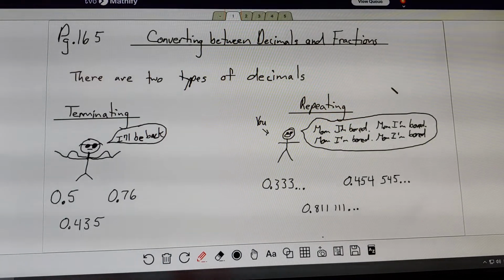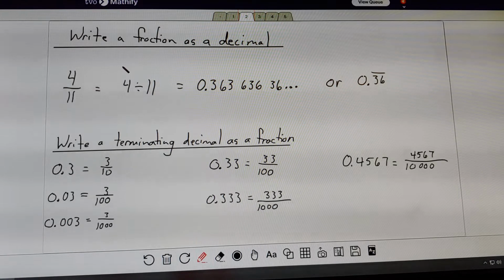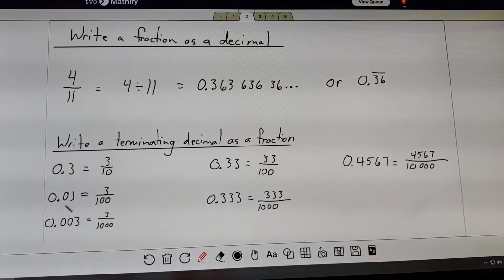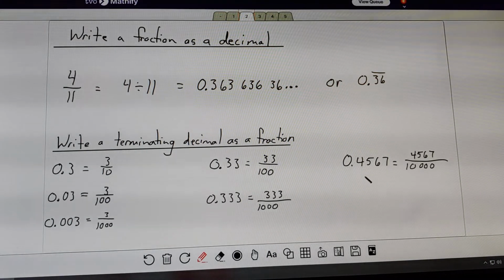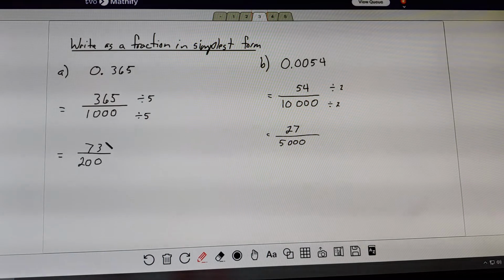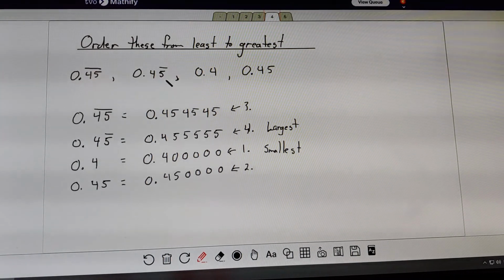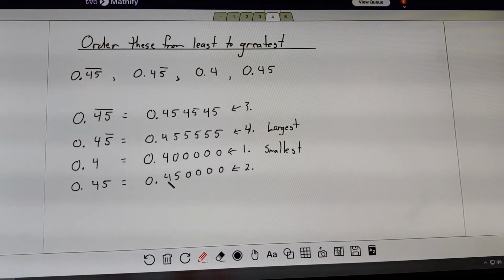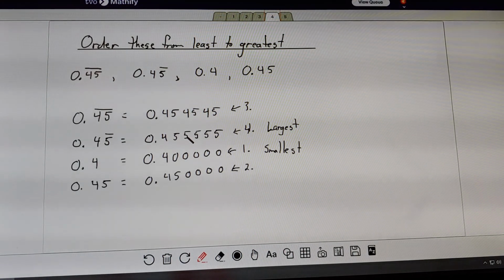Pg.165 Converting between Fractions and Decimals